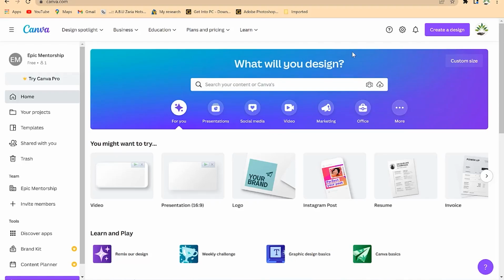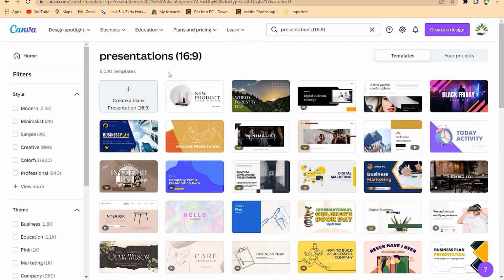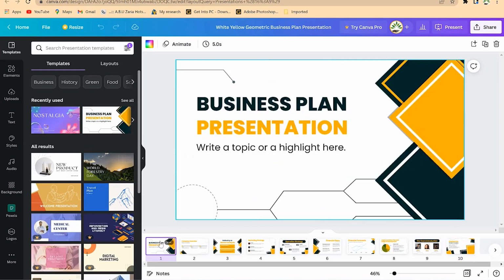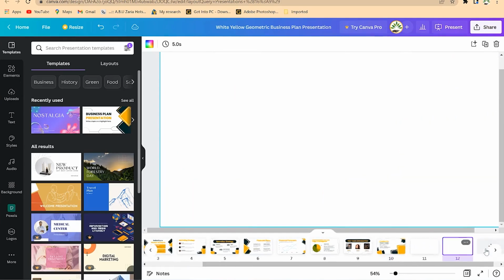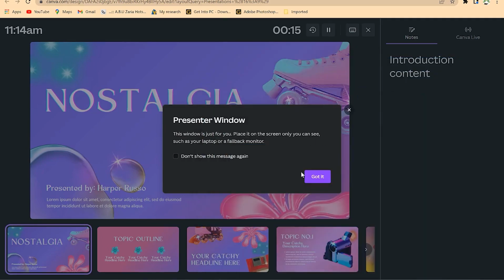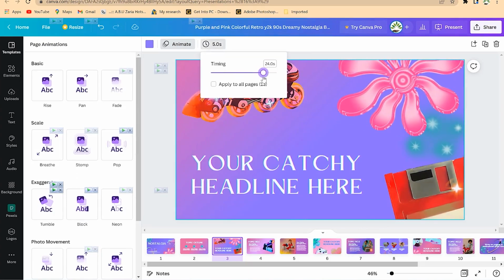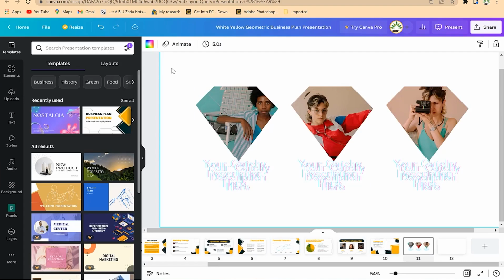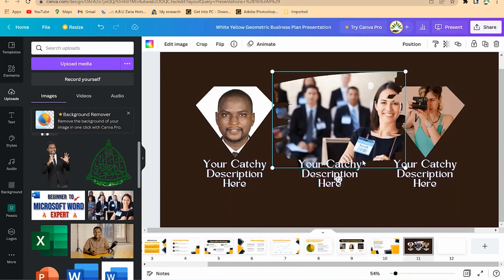19 0 Designing Presentation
Designing Presentation Slides
Learn how to create impactful presentation slides in Canva. This video guides you through designing slides that effectively communicate your message, using Canva's tools and templates.